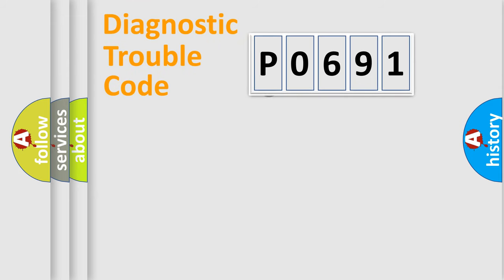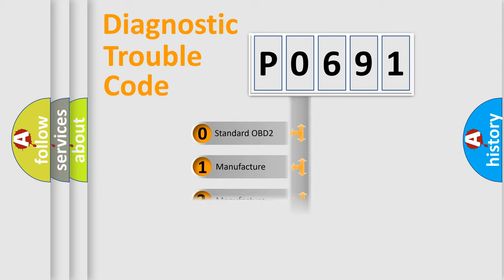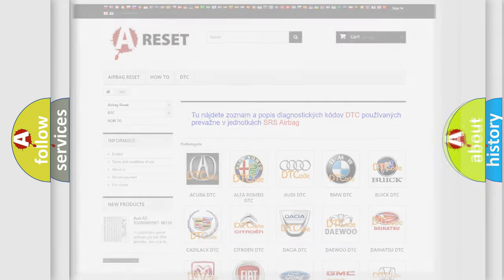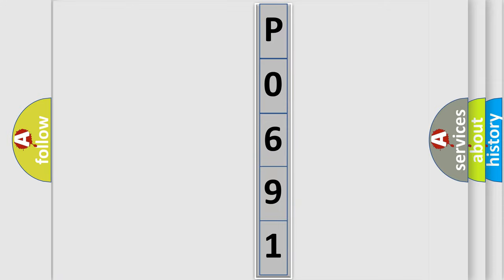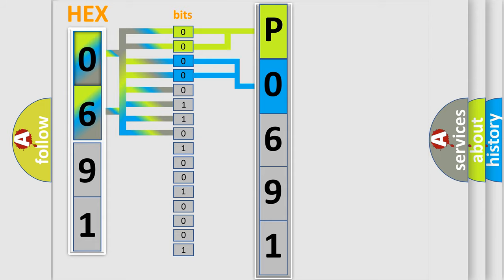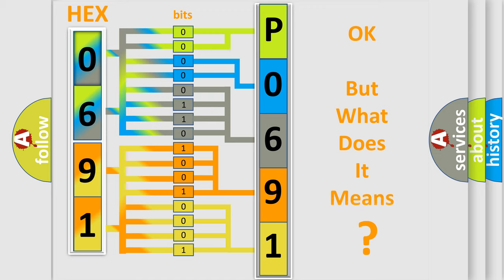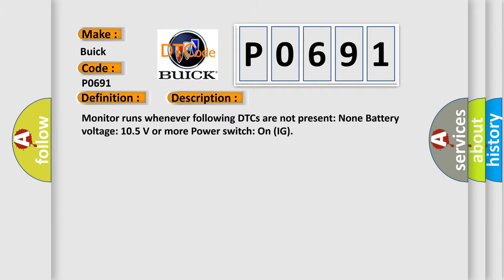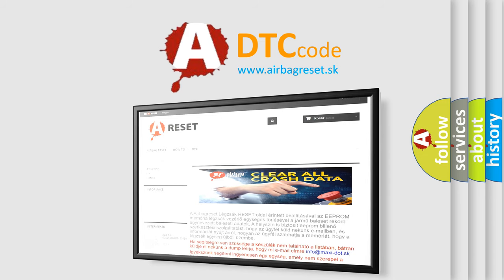DTC Buick P0691 Short Explanation